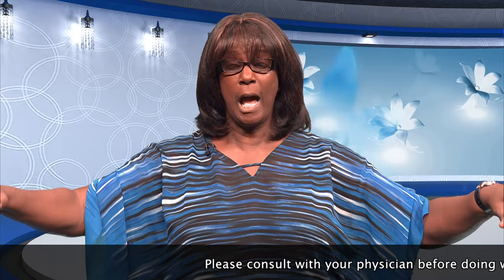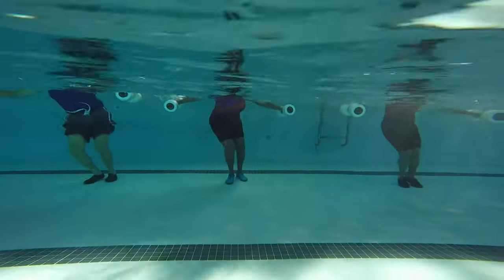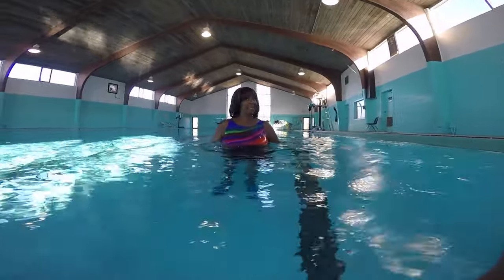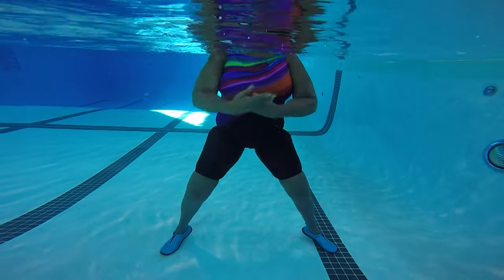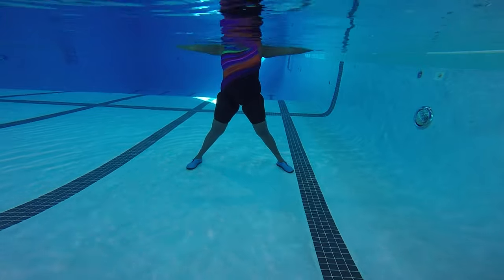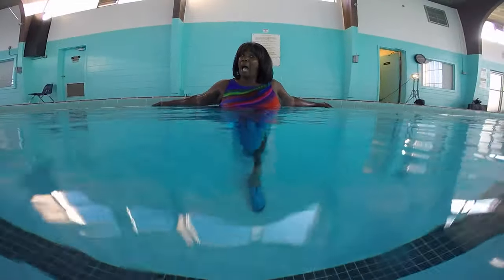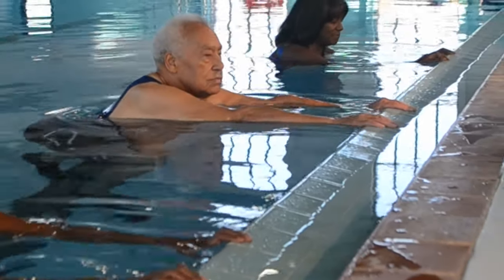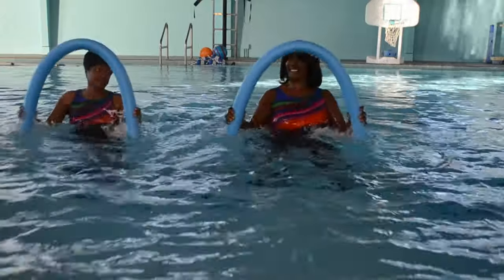Water Aerobics on the Go Show 2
This show was created to educate the world on the importance and benefits of water aerobics and to introduce a new synchronized music water aerobics routine. Just watch and learn the routine, purchase the CD and do water aerobics in various locations with a pool. It's fun, easy to learn and is a 55 minute total body workout.